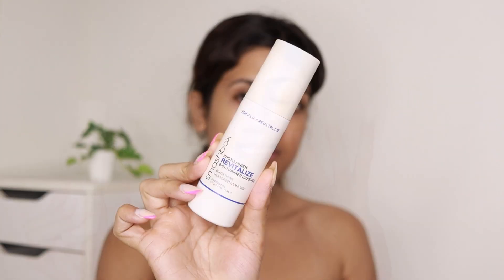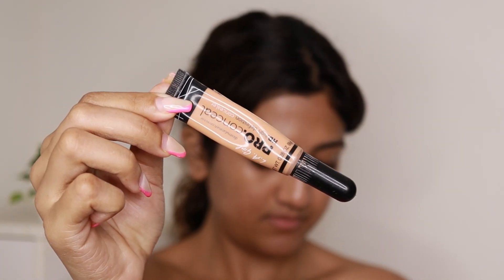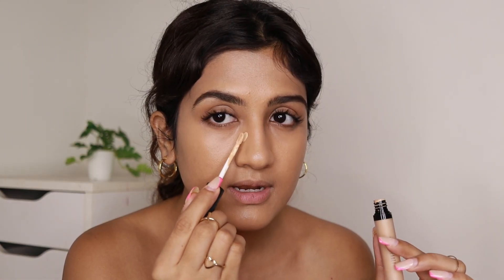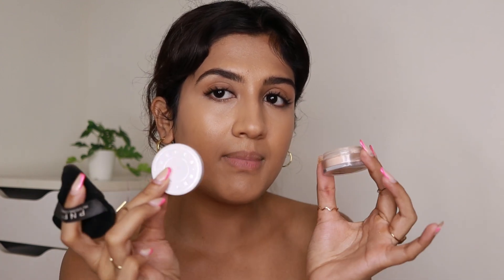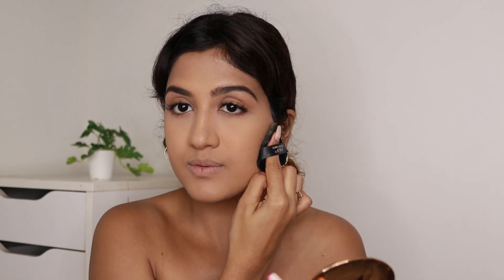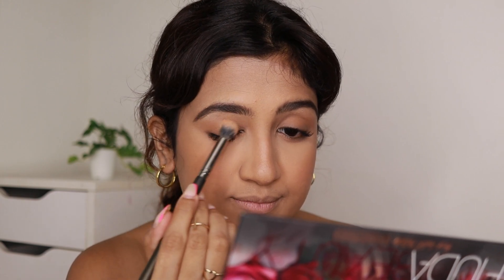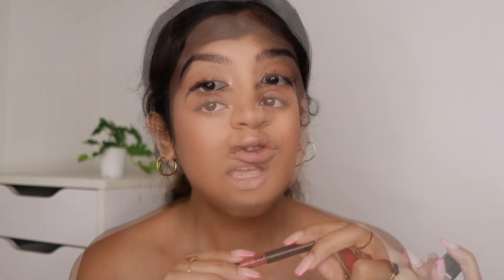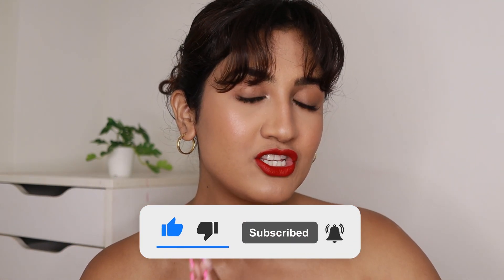RED LIP Makeup Tutorial | Makeup for RED DRESS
I have created a simple makeup look with a bold red lip perfect for special occasions, specially with a red dress :)

Timestamps & Product Links:

0:00 Introduction
0:45 Smashbox Photo Finish Revitalize Priming Mist + Setting Spray with Rose
0:58 Dot & Key Watermelon Cooling Sunscreen SPF 50 PA+++
1:24 Smashbox Photo Finish Oil & Shine Control Primer
1:53 Charlotte Tilbury Hollywood Flawless Filter - 4 Medium
2:22 LA Girl HD Pro Conceal - Pure Beige
3:18 Estee Lauder Double Wear Stay-In-Place Makeup Mini Foundation with SPF 10 - 3W2 Cashew
4:30 Swiss Beauty Liquid Concealer - 02 Sand Sable
5:50 Maybelline Fit me Loose Finishing Powder - 15 Light
Huda Beauty Easy Bake Loose Powder - Sugar Cookie
7:43 Charlotte Tilbury Airbrush Flawless Finish Refillable - Medium
8:12 MAC Matte Powder Blush - Melba
8:40 Benefit Cosmetics Hoola Matte Bronzer
9:16 Huda Beauty Rose Gold Remastered Palette
10:32 Nykaa Lash Talk Curl Power Curling Mascara
11:18 MAC Mineralize Skinfinish - Soft & Gentle
11:51 Nykaa Lips Don't Lie Waterproof Line & Fill Lip Liner - Pillow Fight 02
12:15 Nykaa Matte Tattoo Liquid Lipstick - Yin Yang
12:48 Outro